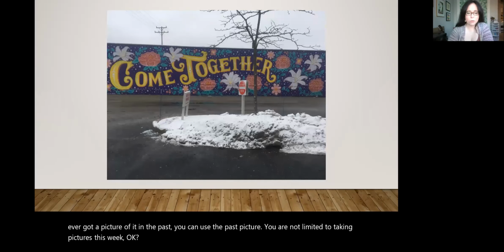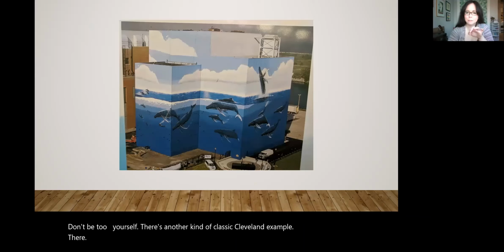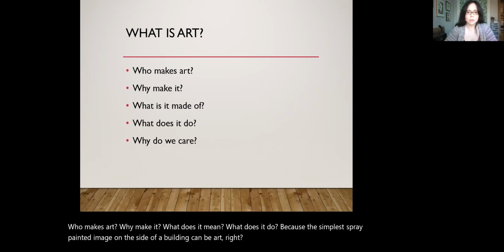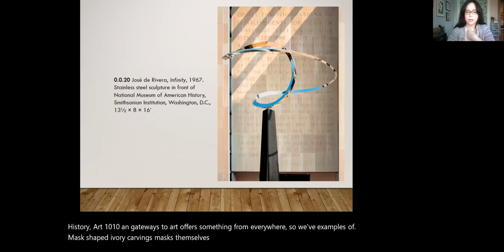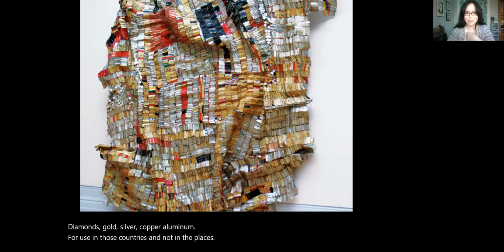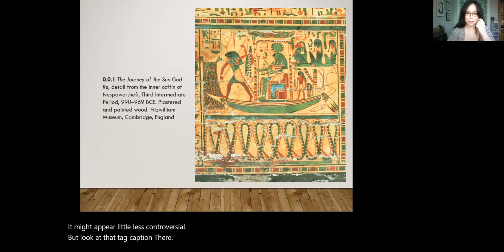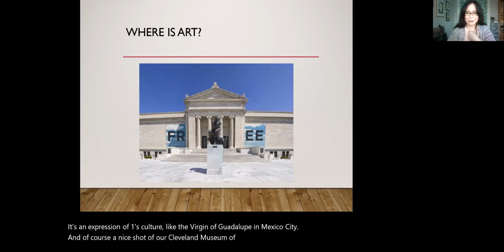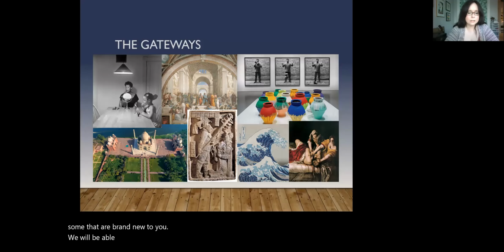ART 1010 Intro Spring 2021